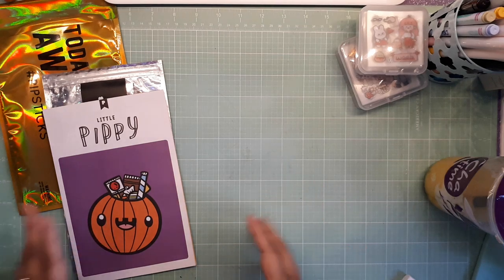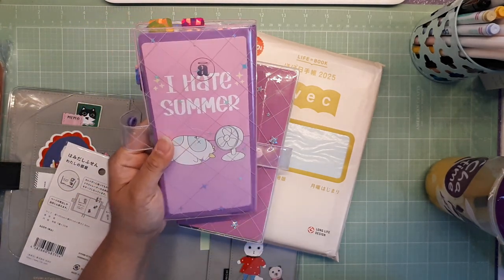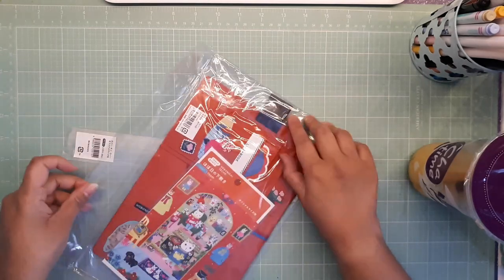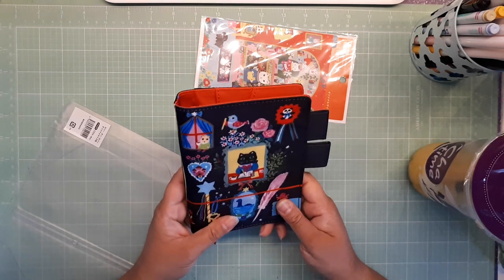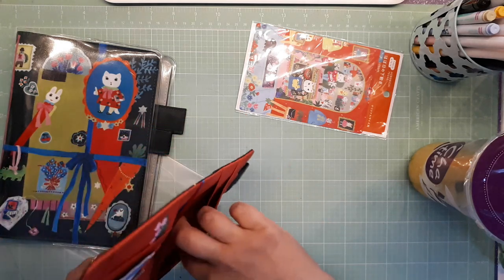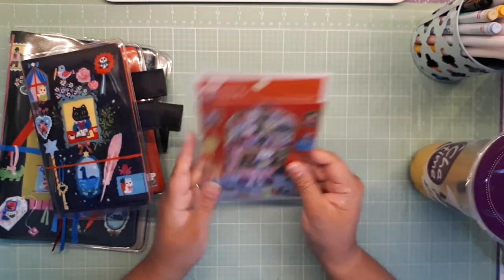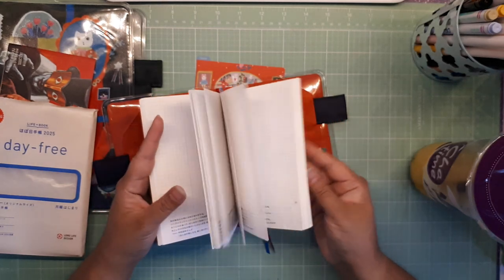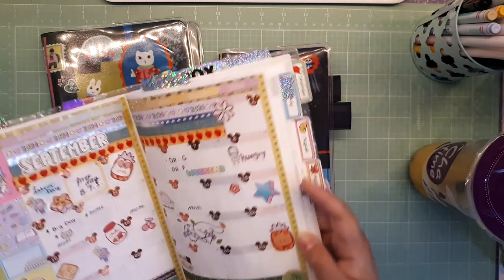Part 3 Hobonichi Haul